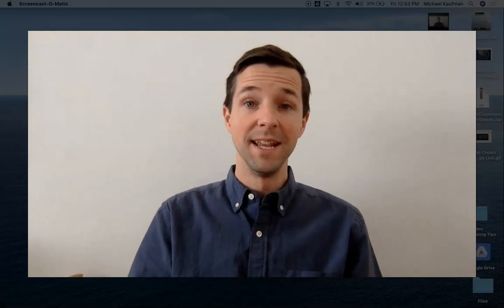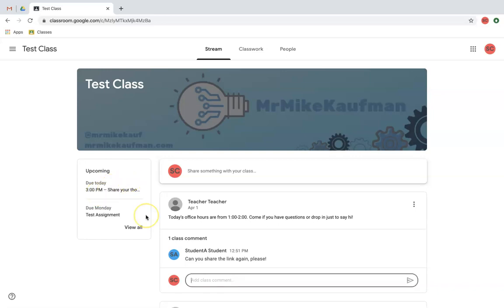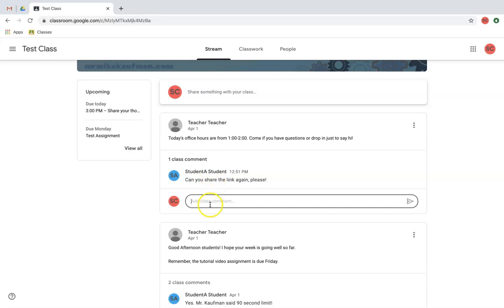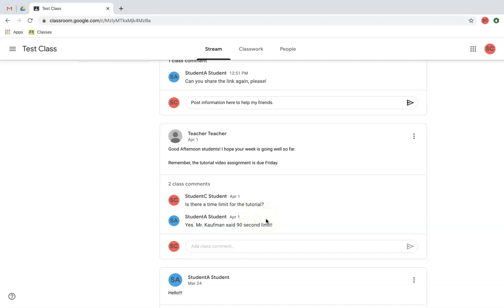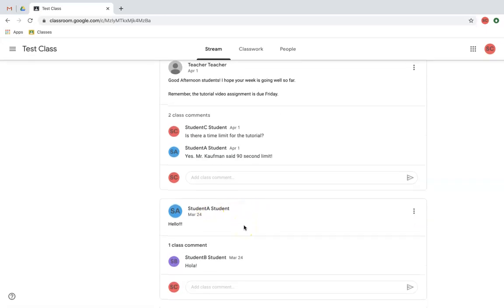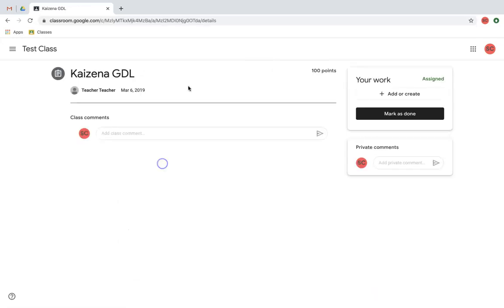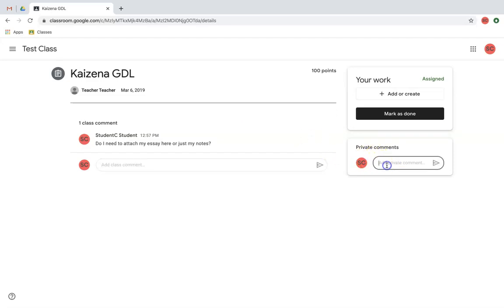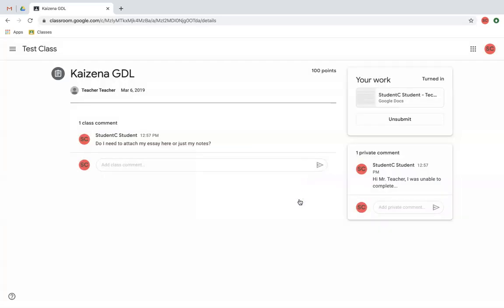How to Communicate Effectively with Google Classroom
This tutorial will show you how to communicate effectively with your teacher and classmates using Google Classroom. Learn the difference between the Stream and Classwork, Class and Private Comments, and how to attach and submit work.